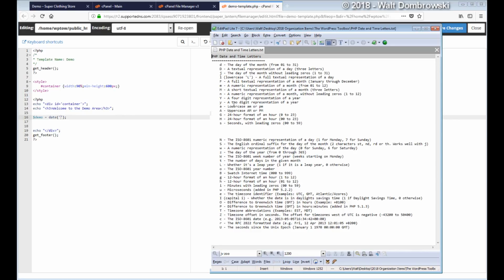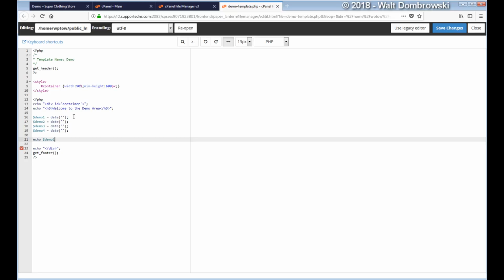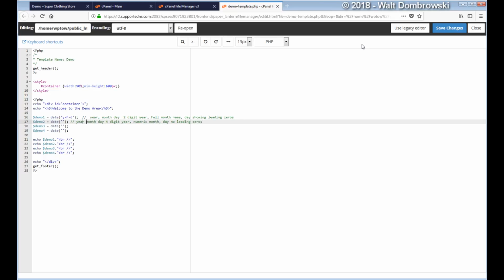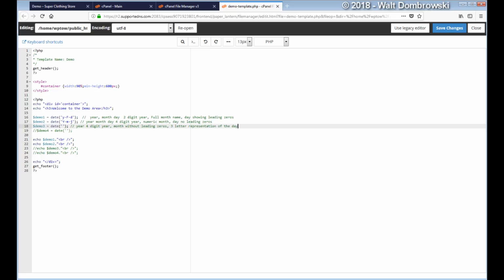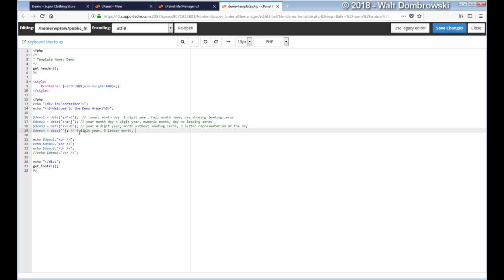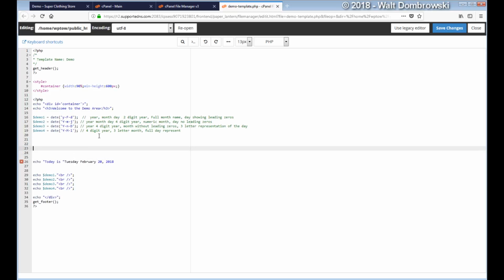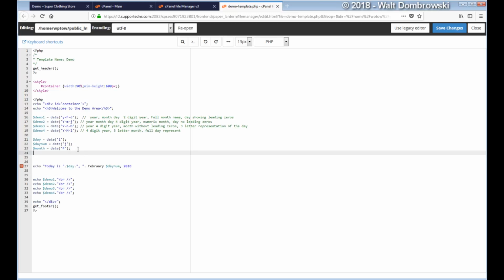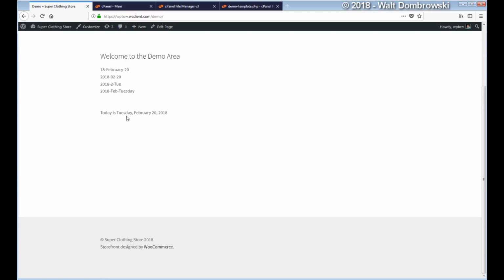WordPress Tip of the Week - Week 12 - PHP Date Formats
In this video, we go over various Date Formats in PHP.